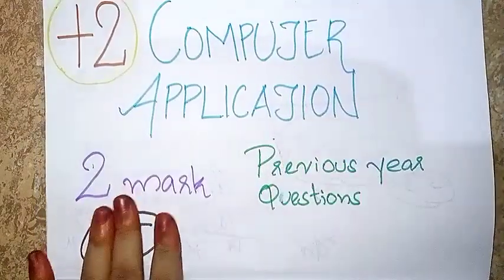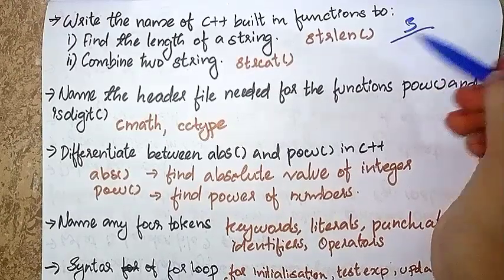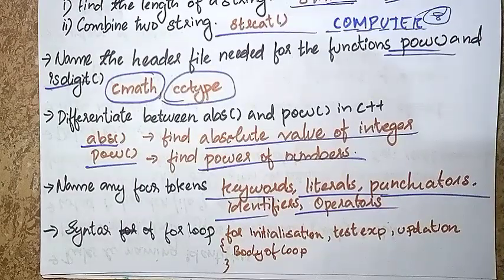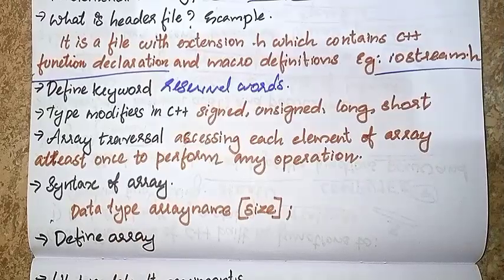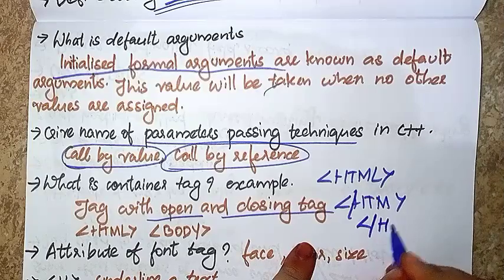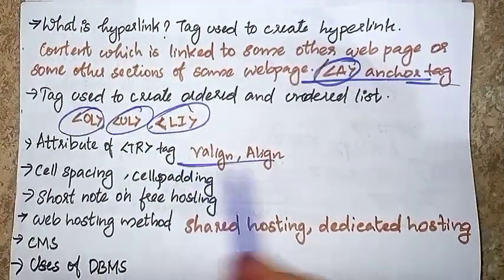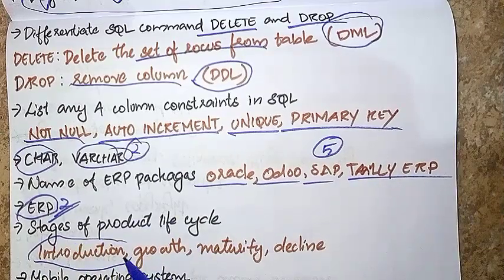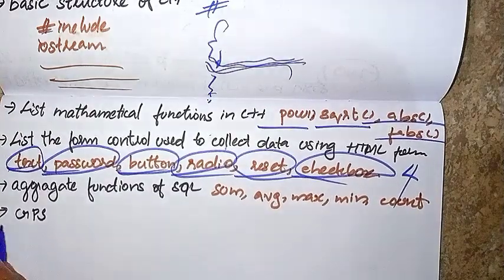PLUS TWO COMPUTER APPLICATION IMPORTANT TOPICS 💯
Computer Application Plustwo Commerce | Important 2mark Questions| Previous Year Questions 🔥❤